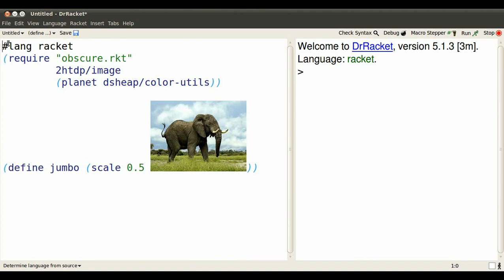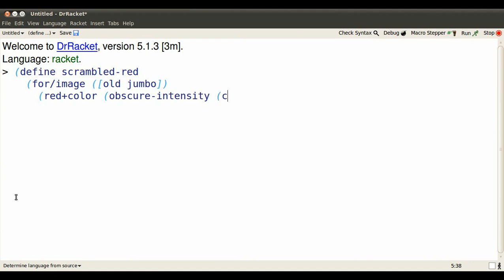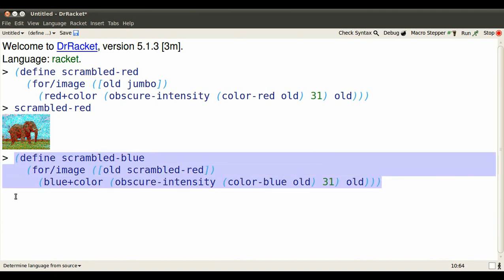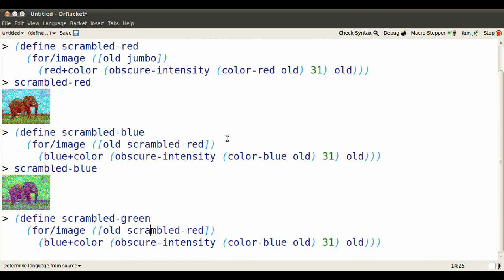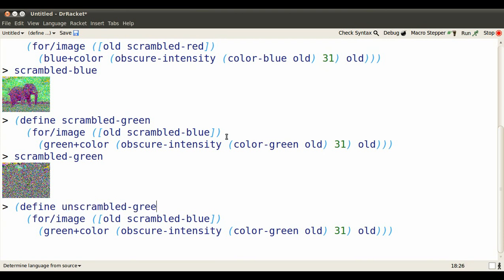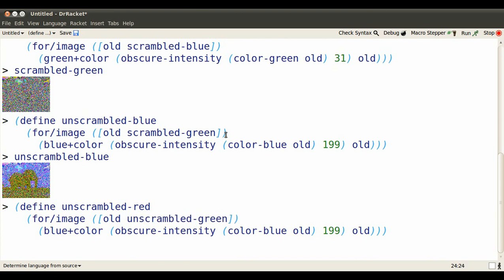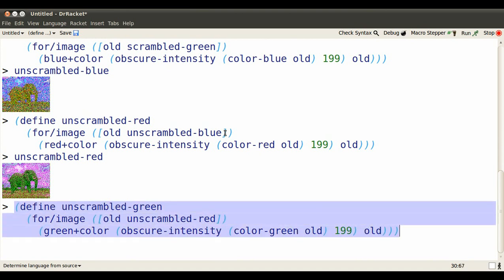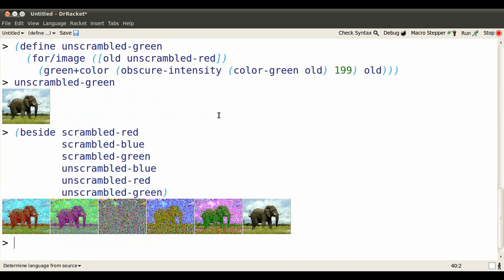racket encryption video 4/4 --- image encryption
on how to
scramble each colour band (red, green, blue) in turn of a patient elephant using DrRacket.  Since the scrambling is a permutation, it can be reversed, much to the relief of said elephant.  Quiz at: